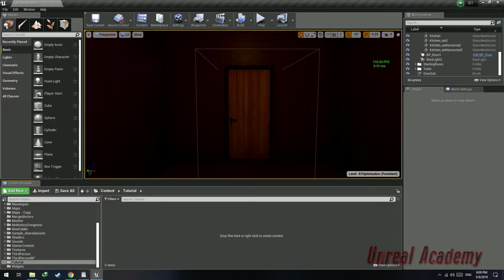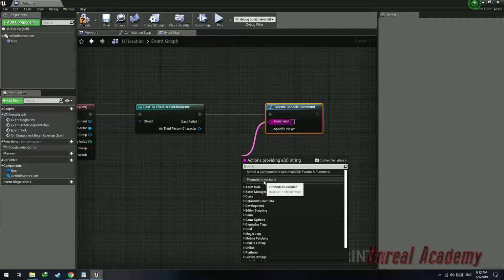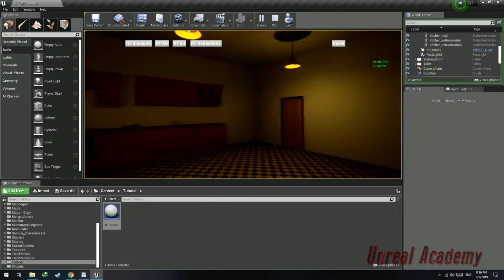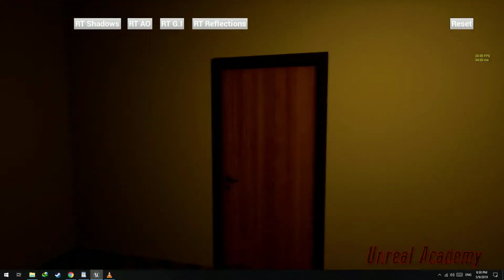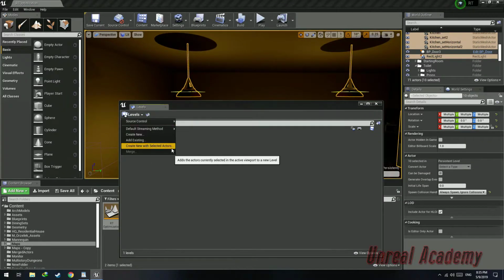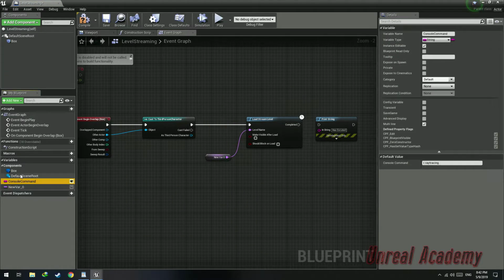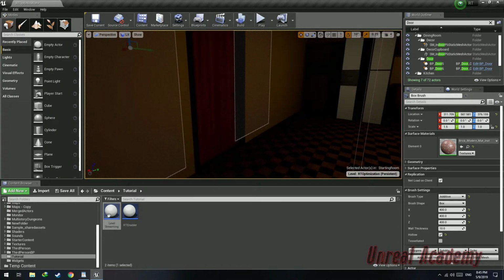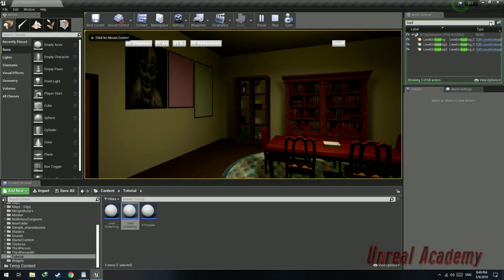UE4 Raytrace Optimization - Creating RT Triggers, Setting Up Level Streaming - Part 2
IF THIS VIDEO HELPED YOU, PLEASE WATCH AN AD ON THE VIDEO TO SUPPORT ME!

Hello guys, in this video I tell you how to create a trigger blueprint, from which you will be able to turn on and off Raytrace Shadows, Raytrace Ambient Occlusion, Raytrace Global Illumination, and Raytrace Reflections in locations that you want them on or off. Then I tell you how to set up level streaming, to load and unload specific maps in your level of Unreal Engine 4, thus increasing the FPS substantially!

Timestamps:
Quick Overview: 00:00
Enabling/Disabling Raytrace Setting via Trigger Blueprint: 00:50
Setting Up Level Streaming: 06:35

My Rig:
CPU: i5 4690k
RAM: Corsair 16GB DDR3 Ram
GPU: MSI GTX 1060 Gaming Z
OS: Windows 10 Pro 64bit
GamingTheatre, UnrealAcademy, RT, raytracing, RT Unreal Engine 4, optimizing raytracing unreal engine 4, raytrace lights ue4, raytrace games, how to increase raytrace fps, increase fps raytracing in GTX 1060, raytracing on low end pc, optimize raytrace for low end pc law, loan, lawyer, lease, house, rental, dealership, real estate, job opportunity, house rental , vpn